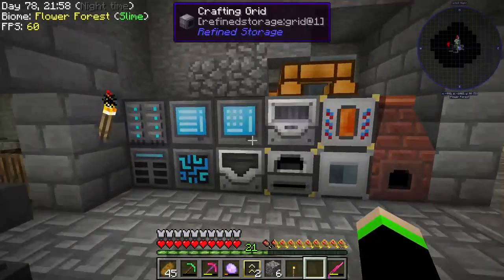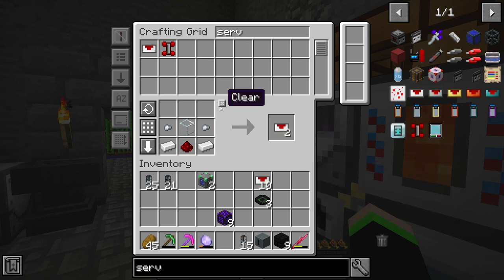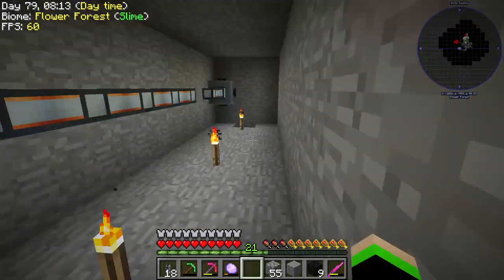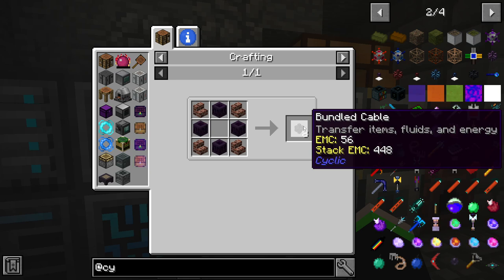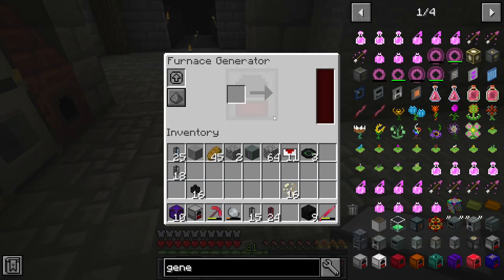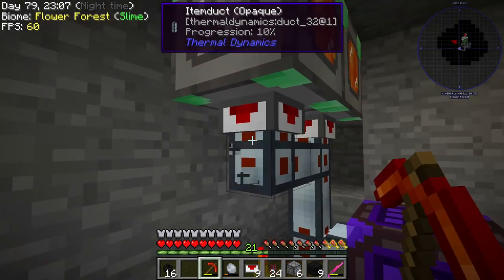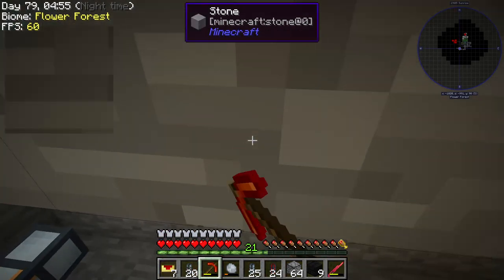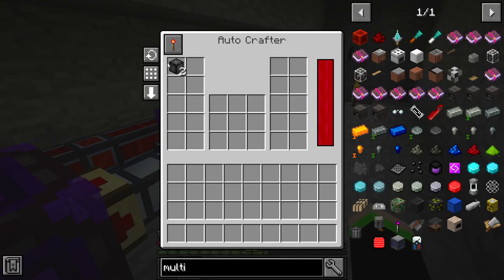NOT ENOUGH COBBLESTONE HBM Nuclear Tech Mod Stoneblock Series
Hey guys Semi Neon here, Today I'm showing you my absured way of getting cobblestone in the hbm nuclear tech mod stoneblock series